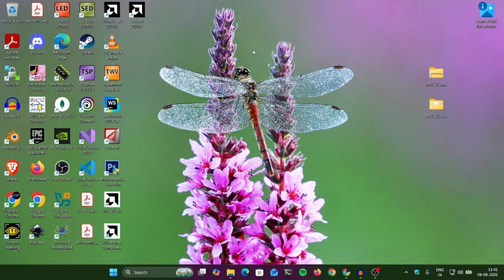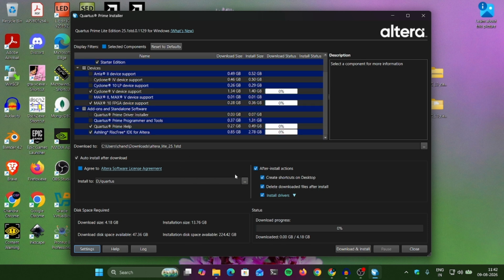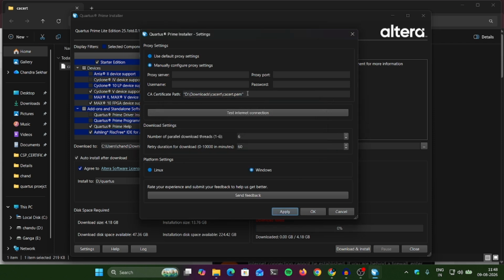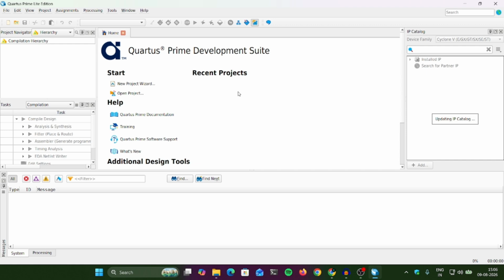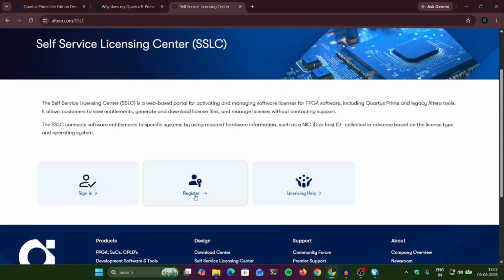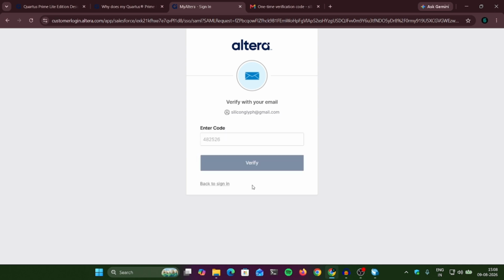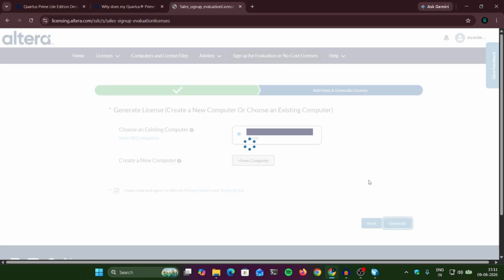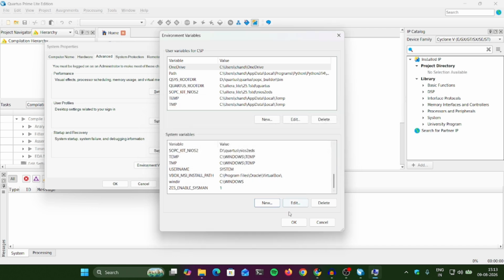Install and Setup Quartus Prime on Windows 11 2026 | Installation bug alert!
Quartus prime lite is a free tool where developers can write the RTL code and simulate the code. Personally I prefer Quartus when working with the UVM when designing a chip.

In this video i have explained how to download and install quartus prime lite edition for free. I have also explained few errors that occurs during installation and how you can work around those errors. I have also explained the licensing for the lite edition in two ways direct and through SSLC site.

0:00 Intro
1:03 Downloading quartus prime lite
2:04 Installing the software
2:35: Fixing SSL certificate error
5:00: Licensing method 1
5:58: Licensing method 2